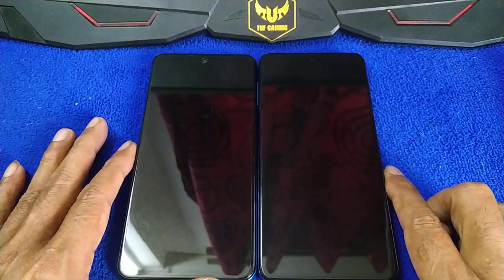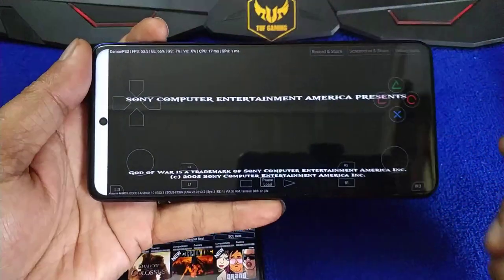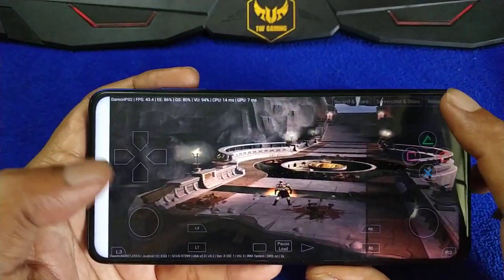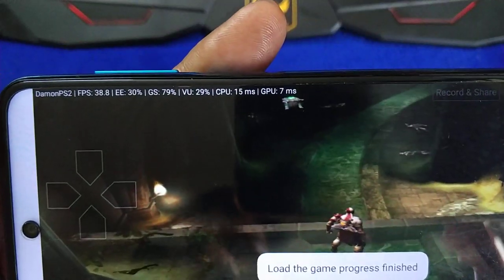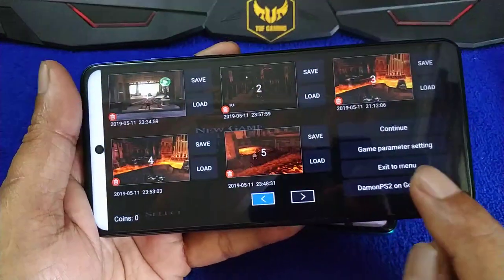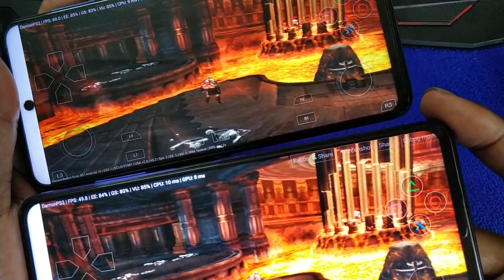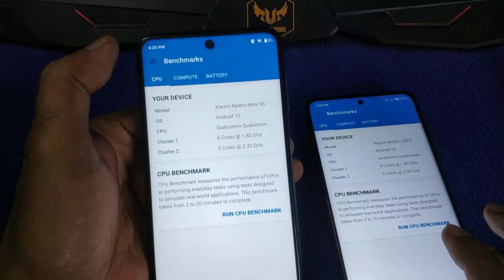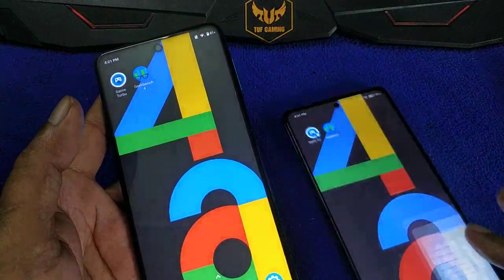God Of War 1 and 2 | Damon PS2 Pro V3.2 | xiaomi S vs xiaomi X